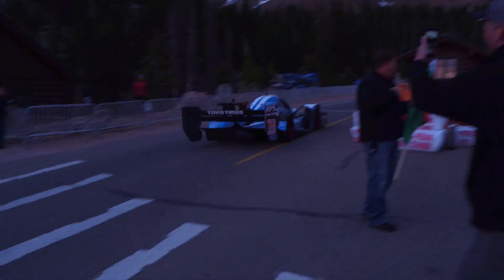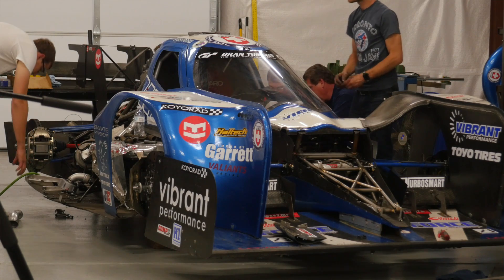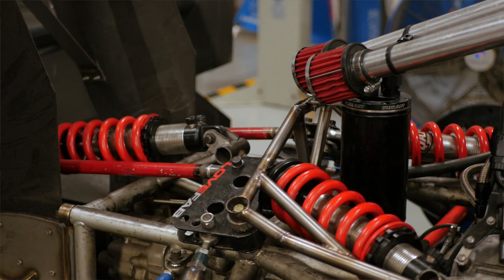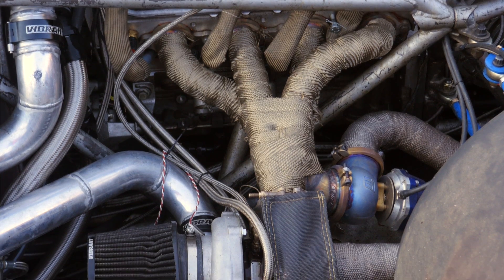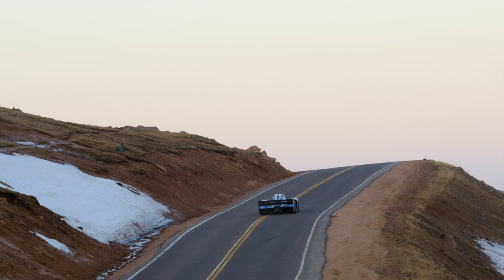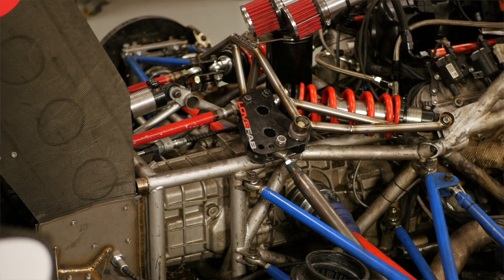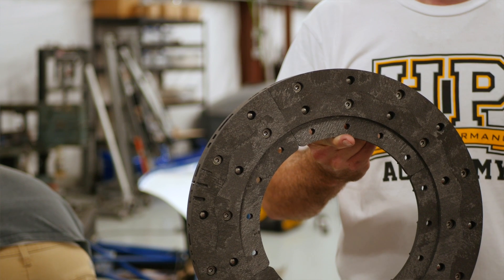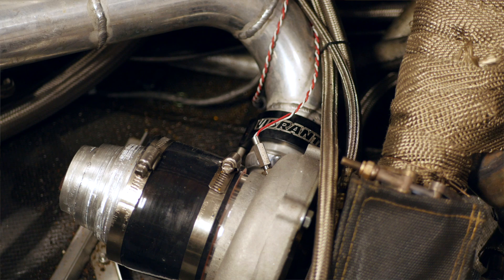[TECH TOUR] "The fastest car I've ever driven..." - The Stig USA | 1000HP Turbo V8 Enviate Hypercar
Pikes Peak 2017 - Andre gives us the goods on the Enviate Hypercar, built by Cody Loveland from Lovefab. This beast runs a mid-mounted LS V8 that pumps out over 1000HP with the aid of twin Garrett GTX3576 turbochargers. The power is delivered to the rear wheels via the tried and tested Porsche G50 synchromesh gearbox.

Aero has been a huge part of the design focus for the team from the get go and as such F1 Aero design whizz kid Sebastian Lemour was brought in specifically for this.